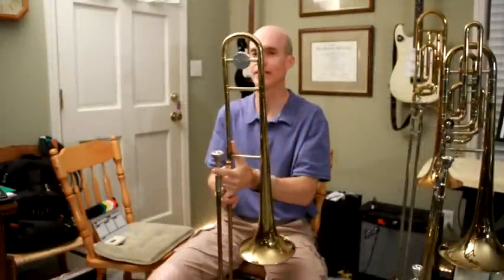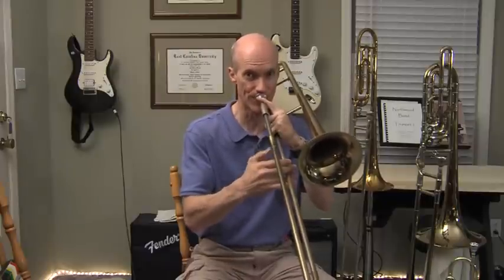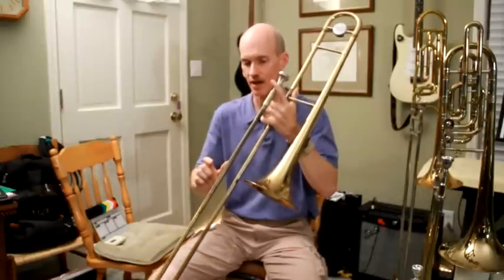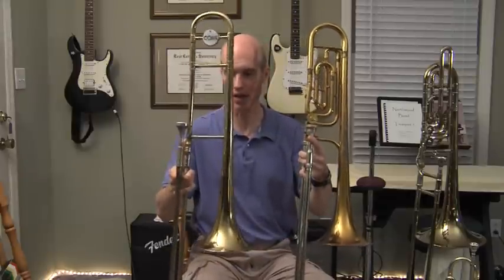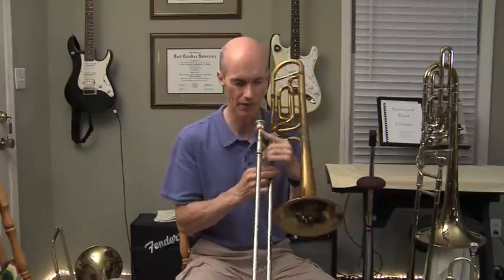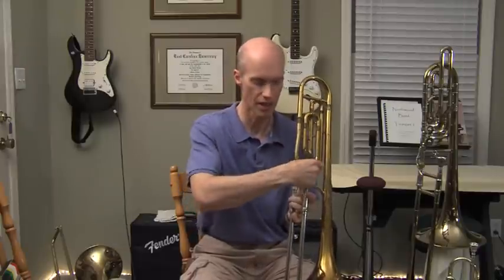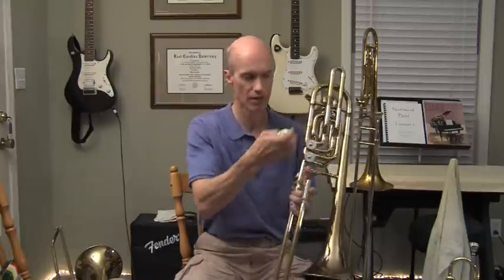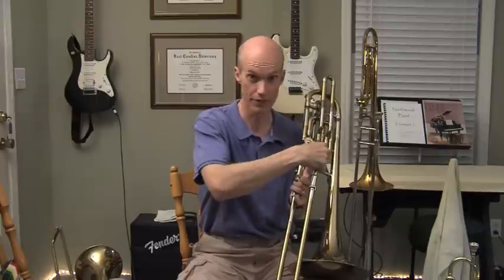Great Tone on the Trombone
Want to improve your sound on the trombone?
In this video, I show the basics of how to get good tone quality on the trombone or any brass instrument.  Wonderful tone can be acheived on a student level instrument.  The key is:  1) establish a warm and relaxed column of air  2) relax the throat  3) spread the teeth and lips farther than you think you should (you should be able to put your thumb between your teeth  4) drop the tongue to the bottom of your mouth  5) Use lots of air
6) place each note you play with the tongue using a "Dah" or "Tah" syllable  7) balance the tongue with a burst of warm air  8) Think of the pitch before you play

If you're thinking of getting a step-up instrument remember this:  Your tone will not be helped if the tubing size or bore size is the same as your student line instrument.  You will need to get an instrument with a large bore size.  (ex. .574)
We filmed it in my backyard.  Watch it and you'll see why the fire department came.